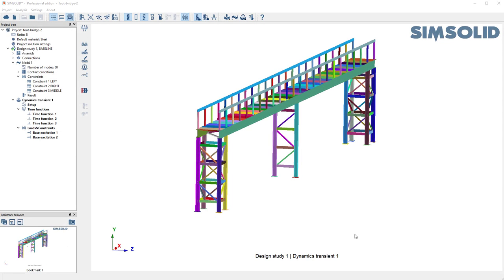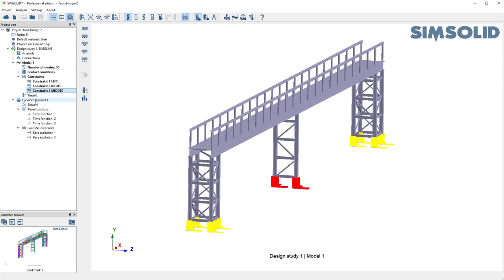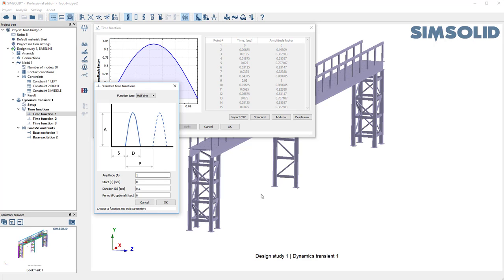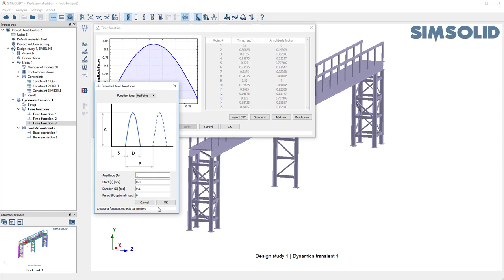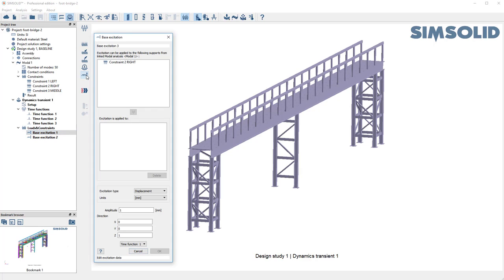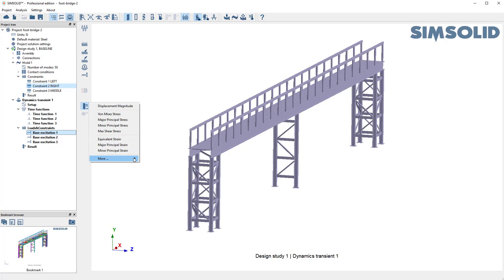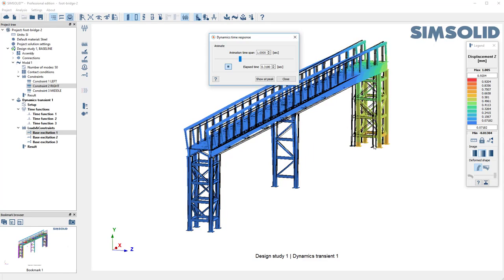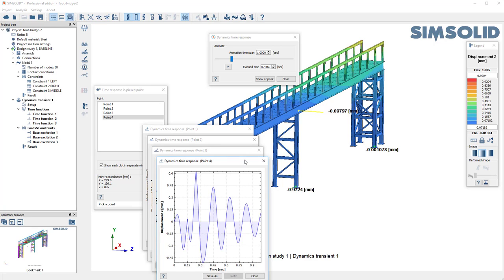Learn how to do transient dynamics with base excitation in SimSolid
SimSolid is a next generation meshless structural analysis application. It is capable of solving large assemblies rapidly (seconds to minutes) on standard desktop PC's Here is an example of transient dynamics with base excitation at multiple supports.